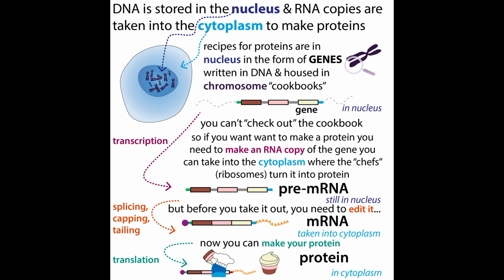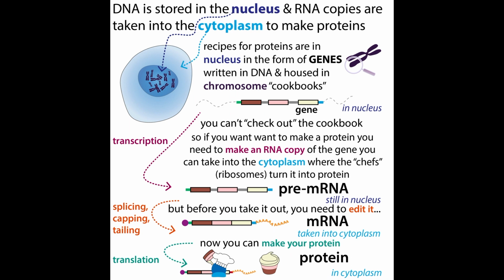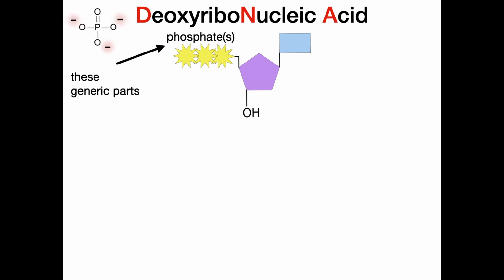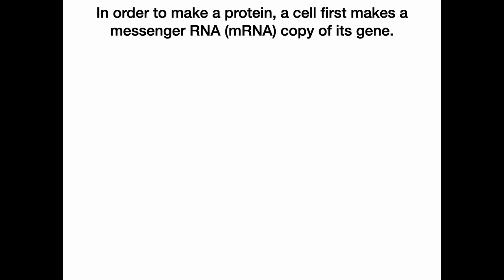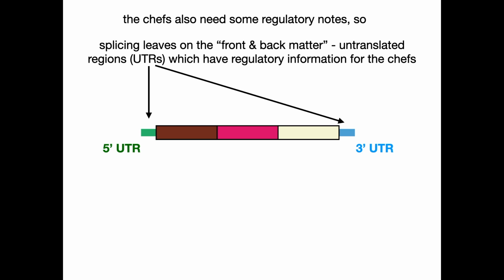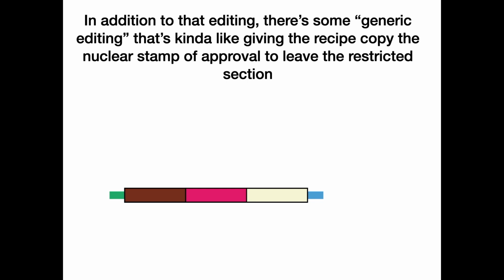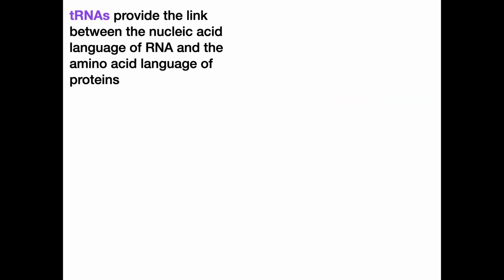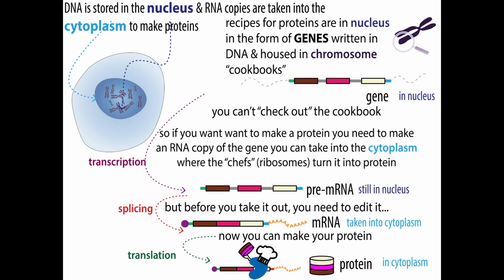Molecular biology primer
In our cells, all the original recipes for making all the proteins and functional RNAs we will ever need are written in the form of DNA as genes. Those genes are present in the form of really long, really coiled-up pieces of DNA called chromosomes, which you can think of like cookbooks. And the full complement of cookbooks, referred to as the genome, is stored in a membrane-bound compartment of the cell called the nucleus. This protects them from damage, which is important because we don’t want to mess up those original copies! But, it also separates them from the chefs (protein/RNA complexes that use the instructions to make the corresponding proteins), which are located in the cytoplasm (general cellular interior). Therefore, in order to make a protein, cells first make a messenger RNA (mRNA) copy of the gene in a process called transcription.

The pre-mRNA that’s first made gets processed a little to remove regulatory regions called introns (in a process called mRNA splicing) and it gets a cap and a tail to protect its ends, and then that mature mRNA gets exported into the cytoplasm to meet the chefs. In addition to protecting the original recipes, this set-up allows for signal amplification because you can make lots of copies of the original and each copy can be used lots of time. It also allows multiple different versions of a protein to be made by processing the recipe copies differently during maturation (e.g. through alternative splicing).

Protein-making occurs in a process called translation, where ribosomal “chefs” link together amino acids (protein letters) based on the mRNA instructions. 3 consecutive RNA letters spells one amino acid (protein letter). These 3-letter words are called codons and when the ribosomes encounters a codon, a transfer RNA (tRNA) with the complementary 3-letter “anticodon” brings the corresponding amino acid.  The ribosome links it to the growing polypeptide chain that folds up into a functional 3D protein.

So, to summarize  - we have original protein recipes written in DNA as genes → mRNA copies get made in a process called transcription in the nucleus → those mRNA copies get exported into the cytoplasm to be used by ribosomes to make proteins.